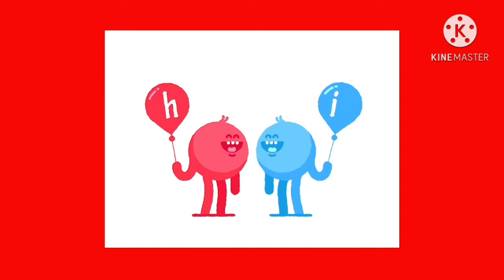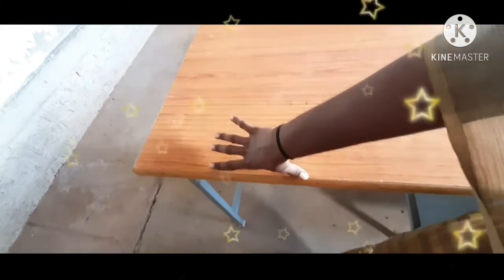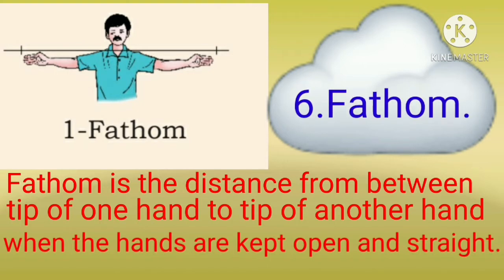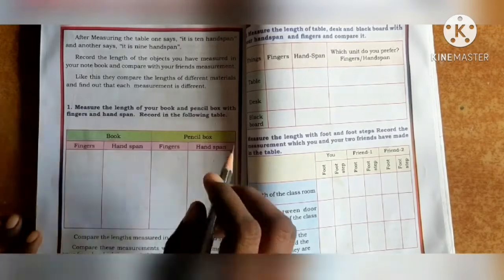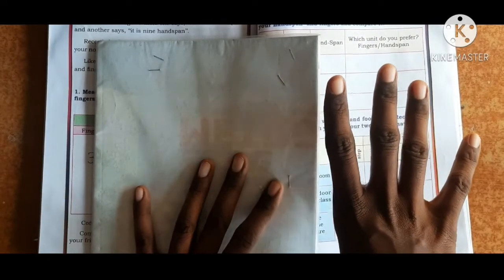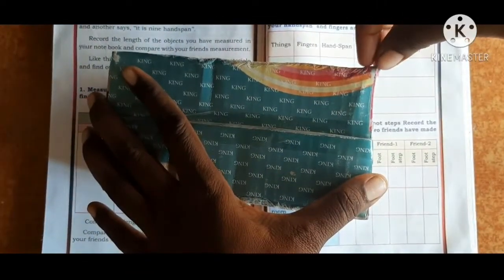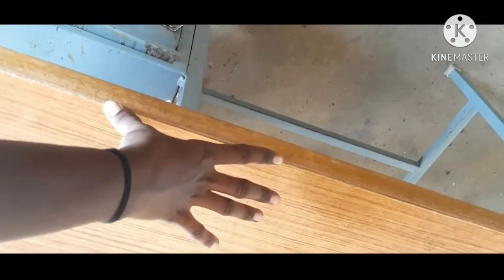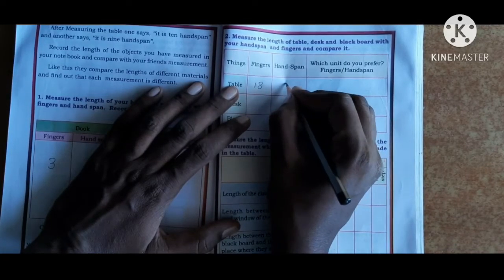Karnataka state syllabus 2nd std Mathematics Lesson -6.'Length'